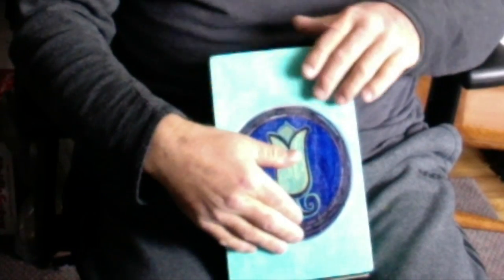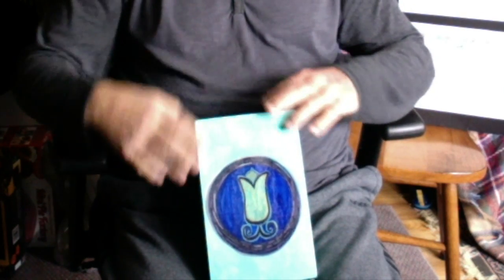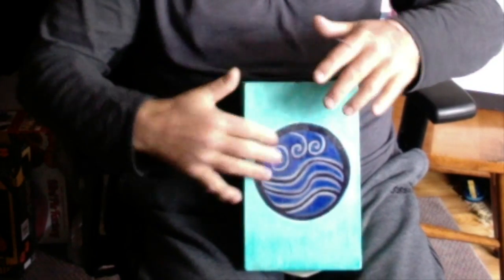UDU OM Cajon/Hexigon OM Cajon - Portable Drums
My new passion is the creation of the OM Cajon.  In this third video I am demonstrating the various sounds that can be created and also discuss/share the hand patterns/tones that can be created with our hands.  Please contact me if your interested in purchasing an OM Cajon of various sizes or a set of OM Cajons that can be used in the classroom or with groups of people.  These drums can be kept easilly sanitized.  Plus no harmful chemicals were used in the paint/stains of the creation of these drums.